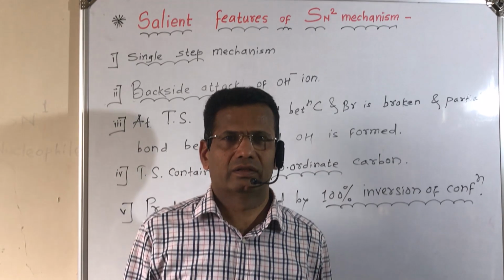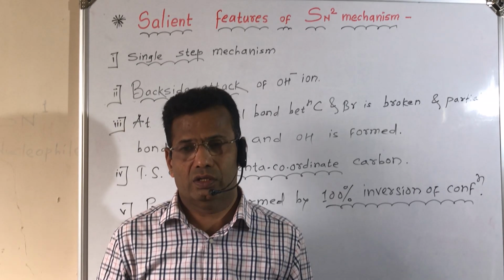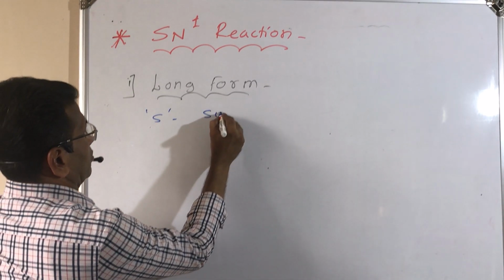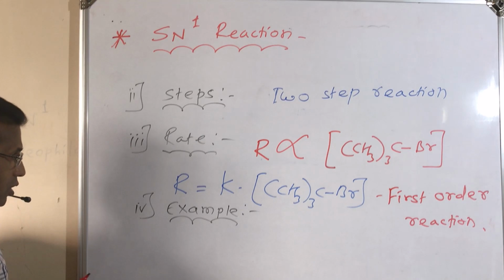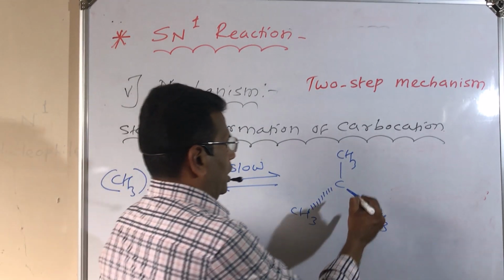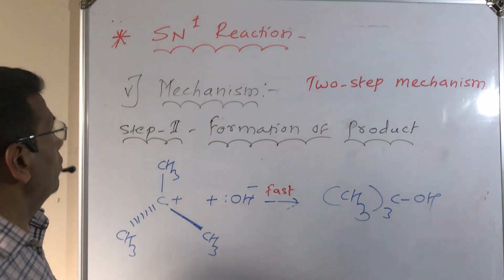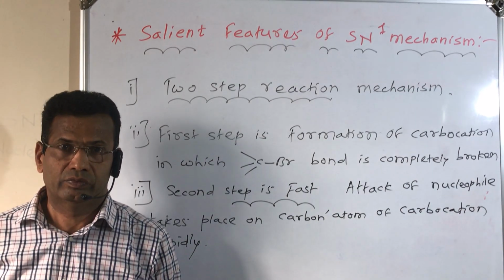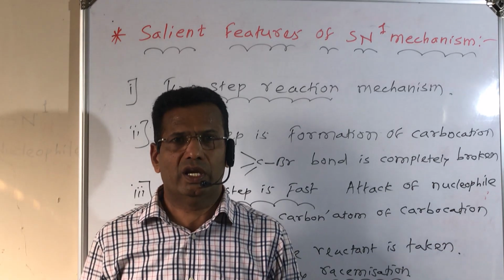HALOGEN DERIVATIVES 08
Here is my eigth video lecture on Halogen Derivatives of Class 12th as per the revised new syllabus.
This topic from Organic Chemistry is very important and can come in exam for about 4-6 marks.
If you have any queries let me know through the comment section.